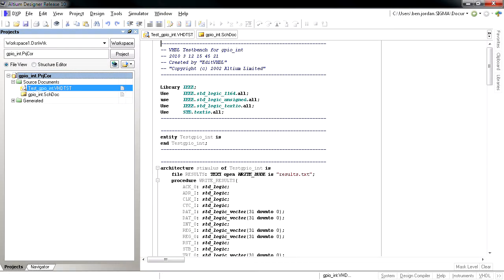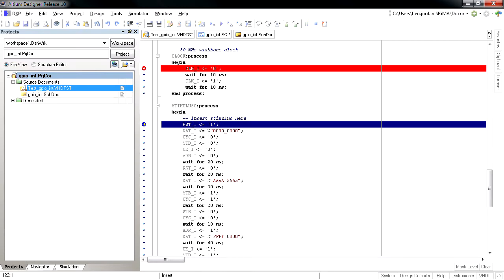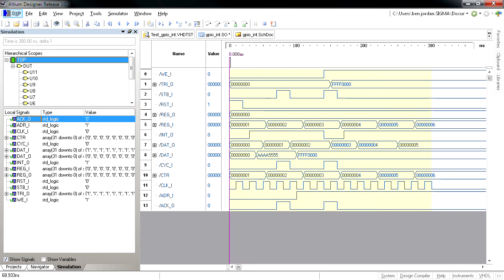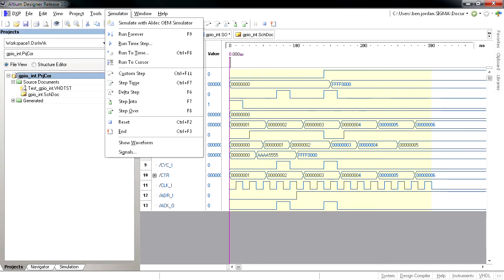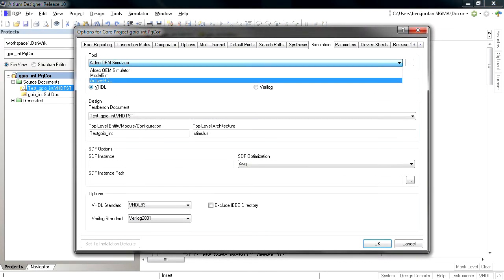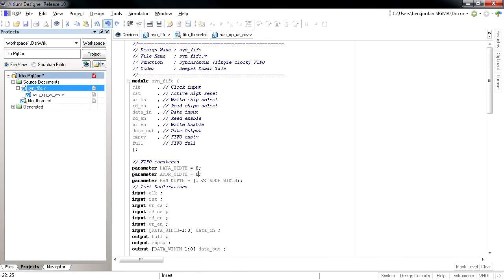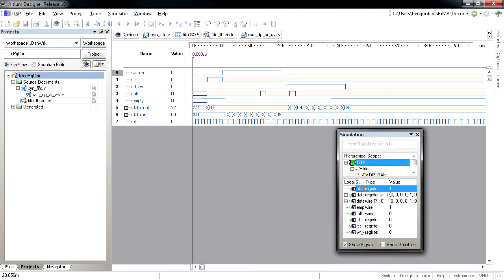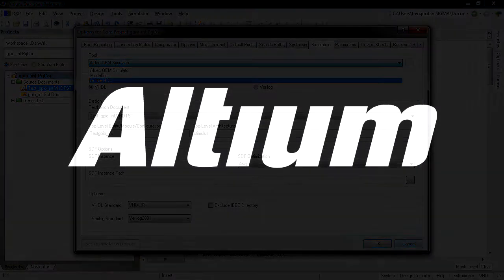Release 10 Preview: Aldec OEM simulator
Altium has teamed up with Aldec to incorporate a built-in free OEM version of Aldec's ActiveHDL simulation engine. It operates seamlessly within the Altium Designer environment in place of the previous DXP simulator, providing better results and support for the simulation of Verilog. "Do" files are supported by the new simulation engine.

If you want better simulation speed, you can elect to use the full licensed version of Aldec ActiveHDL or ModelSim simulators on a project-by-project basis.